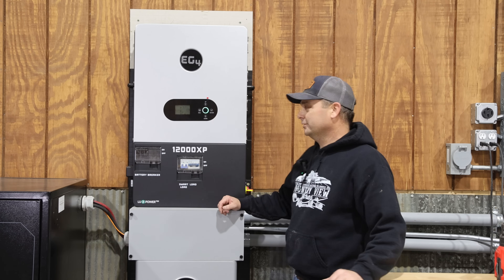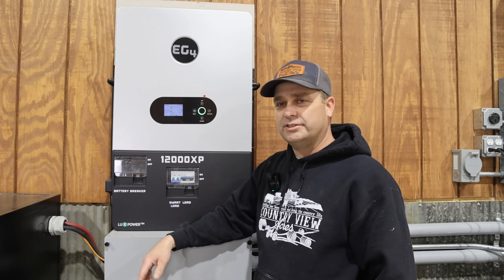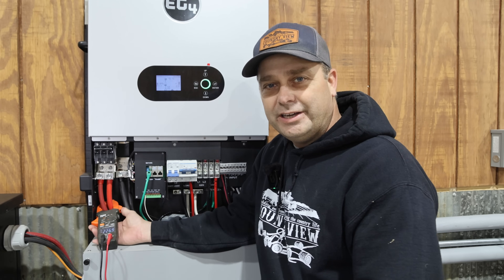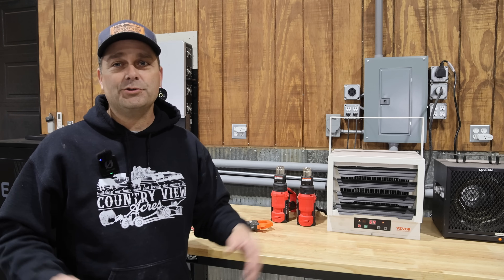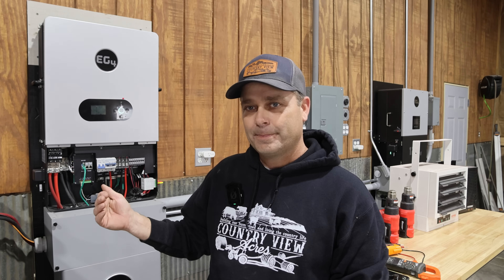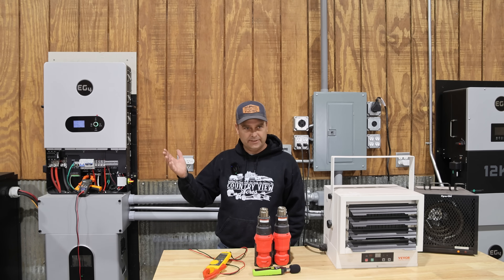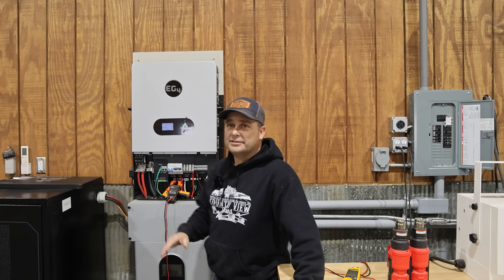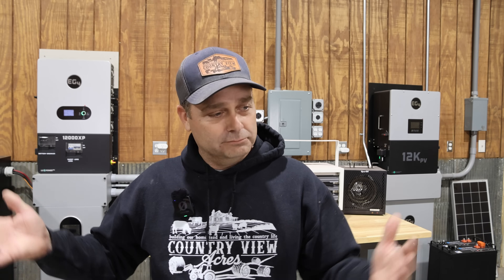12000xp Surge Testing